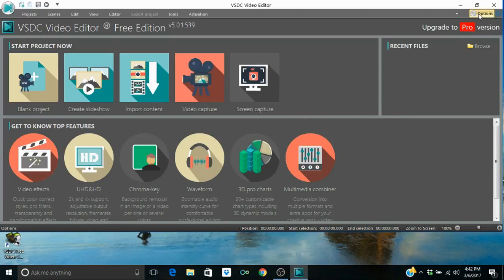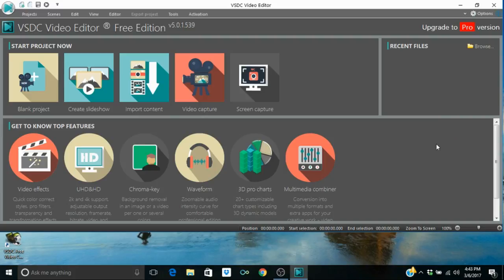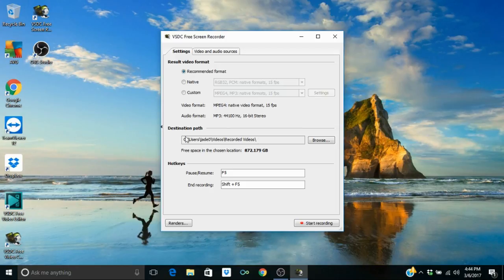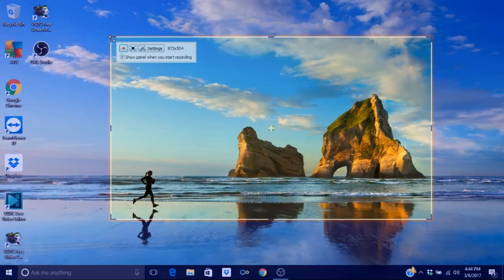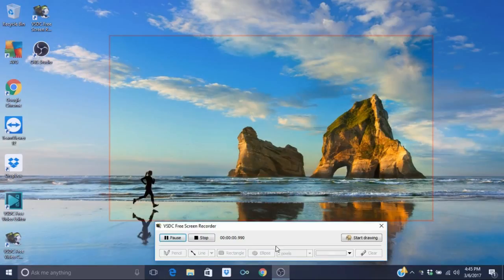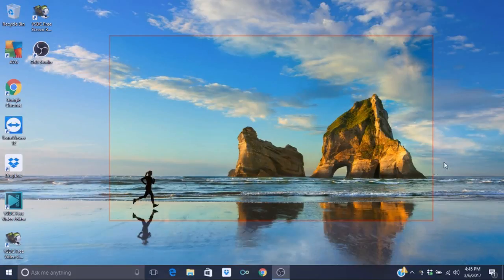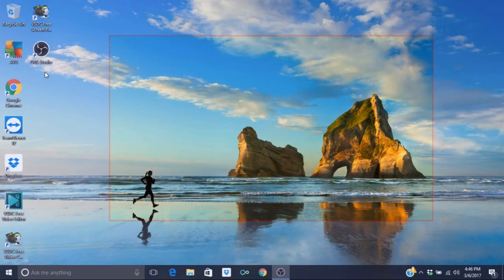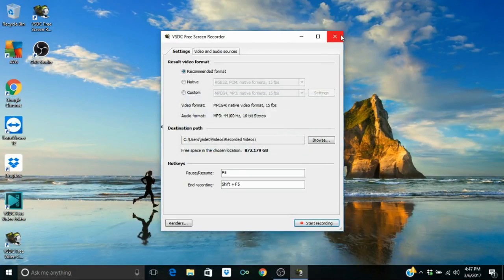How To Record Your Screen With FREE Camtasia Alternative - VSDC Video Editor For Windows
(learn how you can make money online WITHOUT recruiting - ALL serious applicants accepted)

I changed my entire world by investing less than $50 to learn a new skill. That's less than it costs for a family of four to enjoy a night out at the movies with snacks and drinks. Let me show you how you can do the same. Invest in your financial future. The cost is LOW, but the value is extremely HIGH.

All testimonials and income claims presented are not intended to serve as a guarantee of income. Instead, they're designed to give you an idea of what's possible. Success in this business as with anything requires leadership, hard work, and dedication.

how to record screen on windows 8 no download